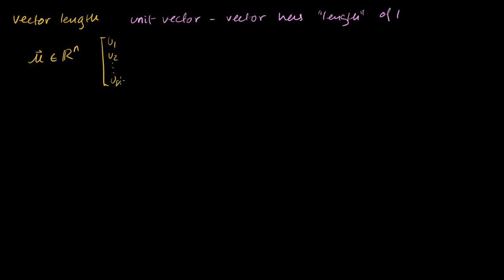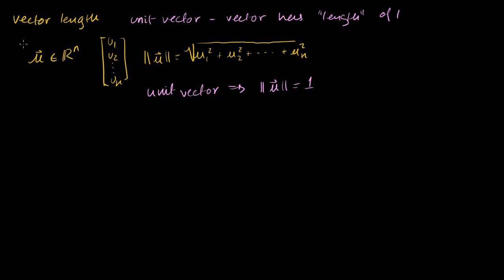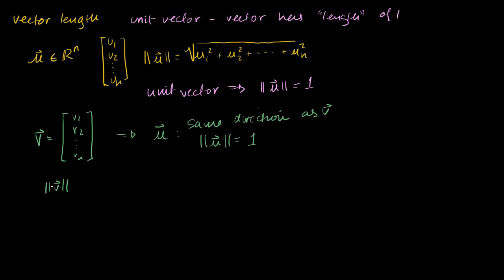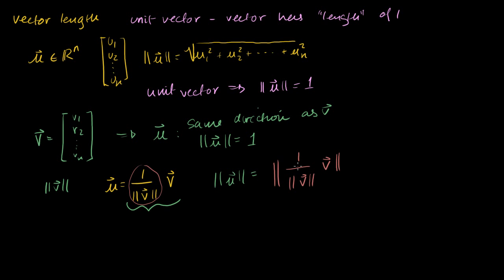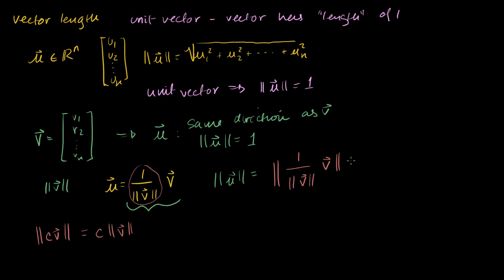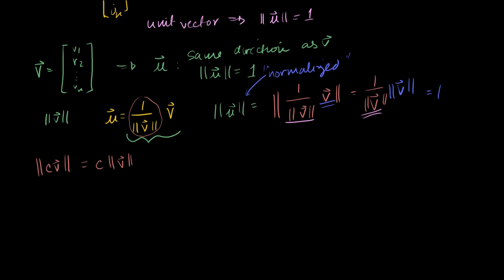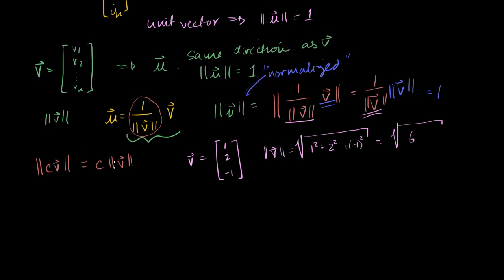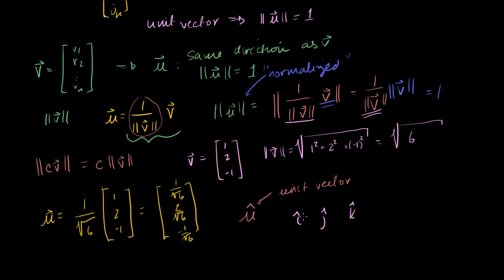059 Unit Vectors